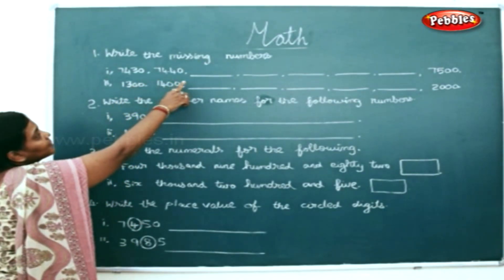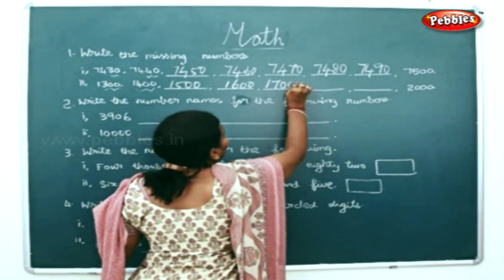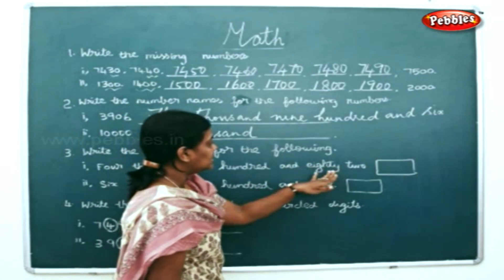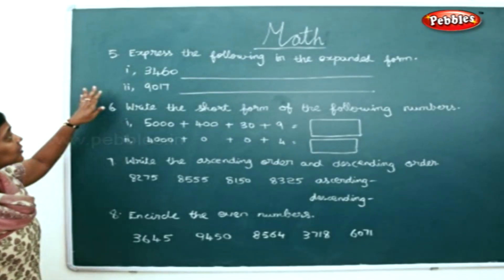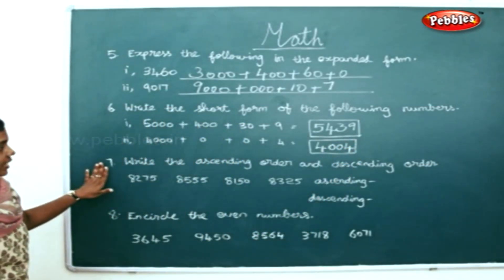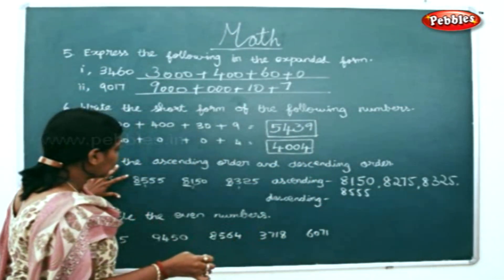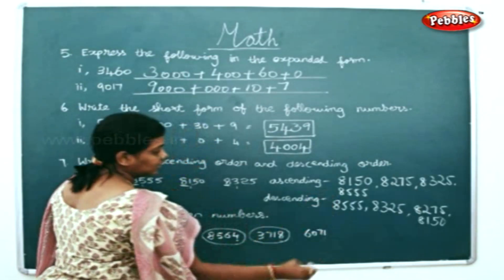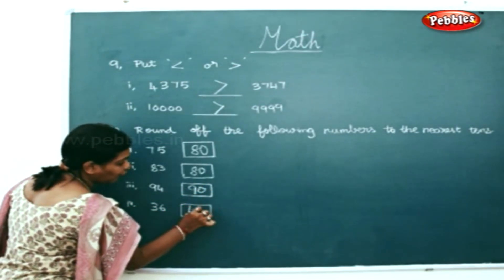STD 4TH MATHS | Revision | Knowing Numbers